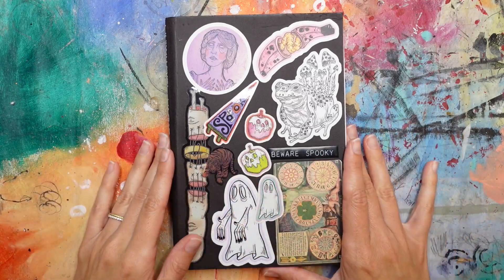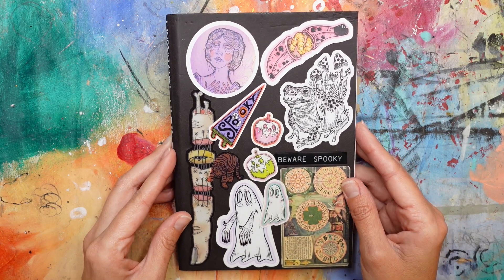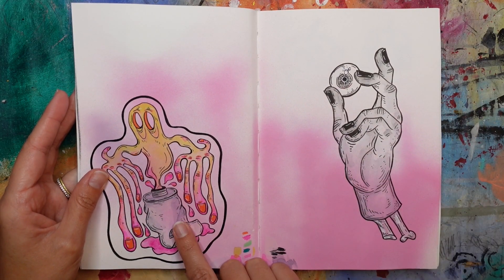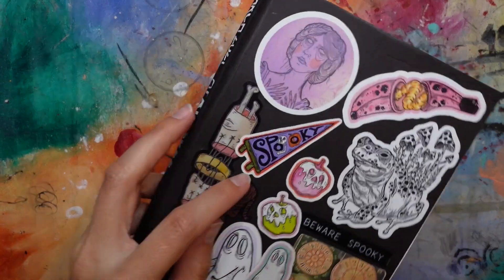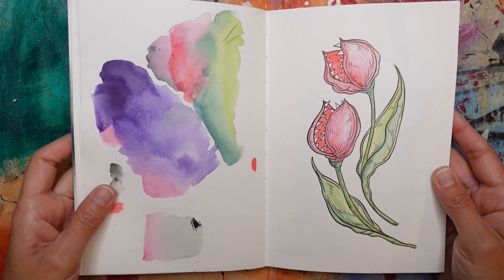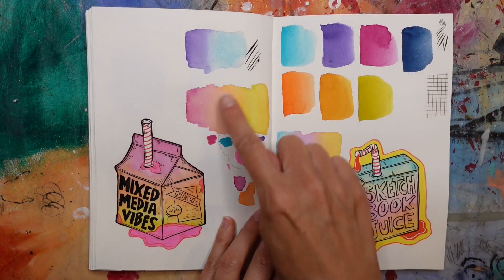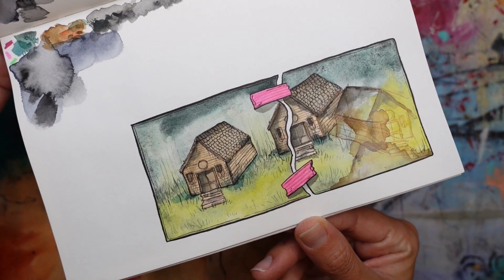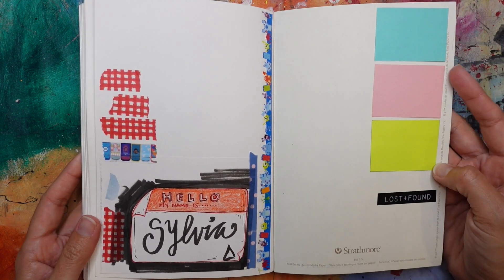SKETCHBOOK TOUR | 2021-2022 illustrations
Take a chatty tour through one of my completed ‘illustration’ sketchbooks.

MENTIONED/SEEN:
*Strathmore soft cover mixed media sketchbook